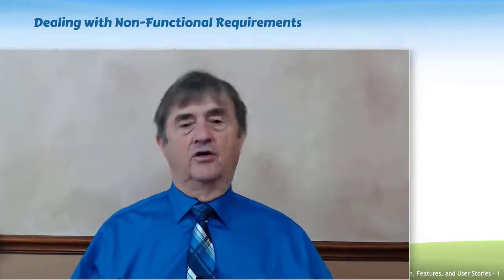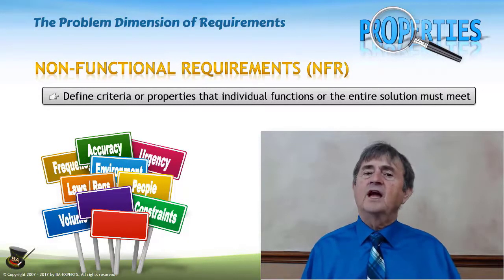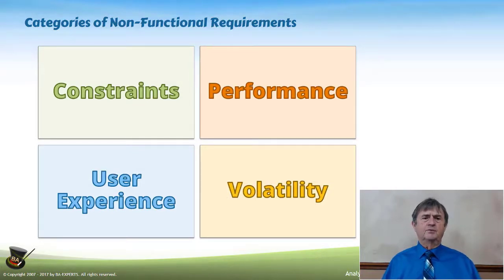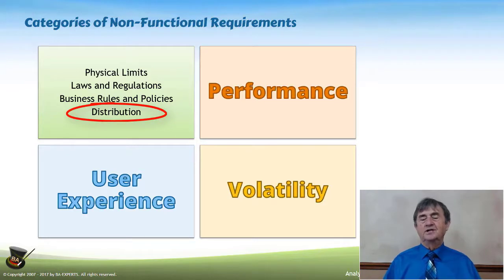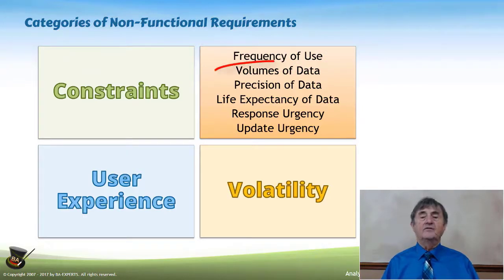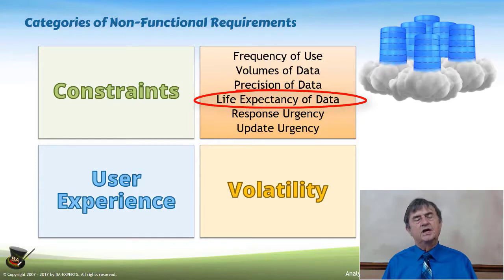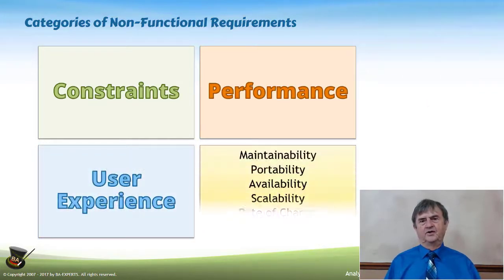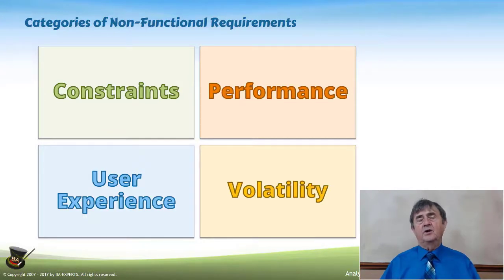Agile Business Analysis: Common Categories and Characteristics of Non-Functional Requirements (NFR)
Learn more lean business analysis techniques. Join over 10,000 students in our bestselling Udemy course, "Agile Business Analysis: Getting and Writing Lean Requirements "
Prefer reading? Also available as Paperback or Kindle eBook
Auch auf Deutsch erhältlich bei amazon.de

Non-Functional Requirements (NFR) are often the cause of IT project failure. It is not enough to know the application does what it should do. The question is does it do it well enough, fast enough, often enough? Learn the most common types of NFR that are often neglected.

Browse our online courses and books to get your Business Analyst career to the next level.